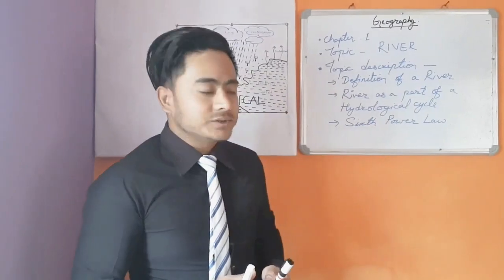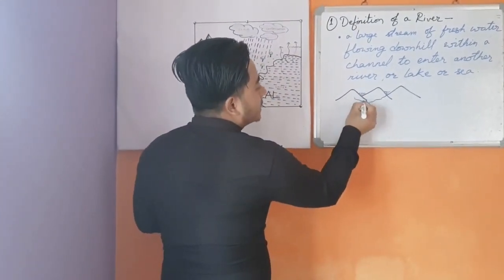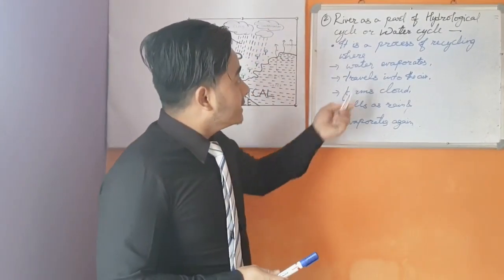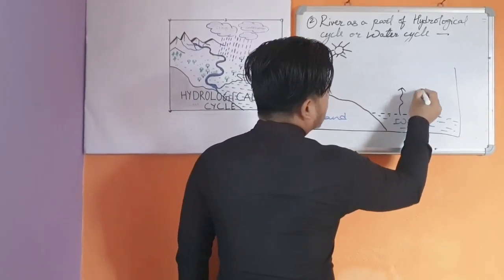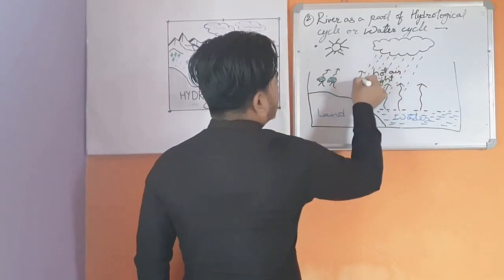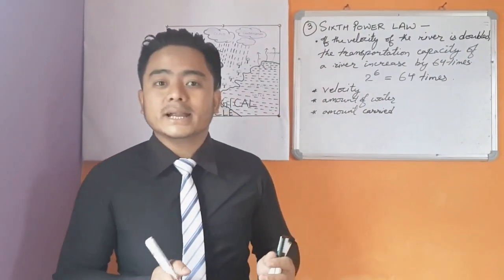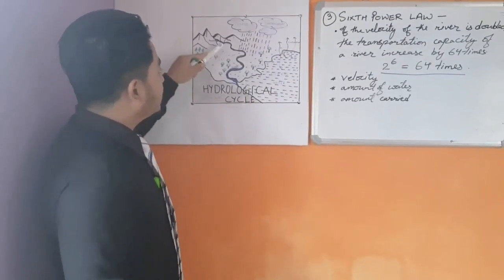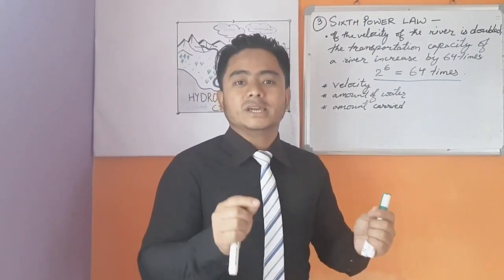Geography | Chapter 1 | Topic 5 - River | EP-1 | River & Hydrological Cycle | Madhyamik | SVTO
Subject : Geography
Chapter 1 -  Exogenetic process & Resultant Landforms
Topic :  River & Hydrological Cycle

svto.in/WhatsApp

Learn from Home Program is an initiative taken by Supplementary Volunteers Teachers Organisation GTA Darjeeling India to help the students prepare for their upcoming Madhyamik Board Exam.